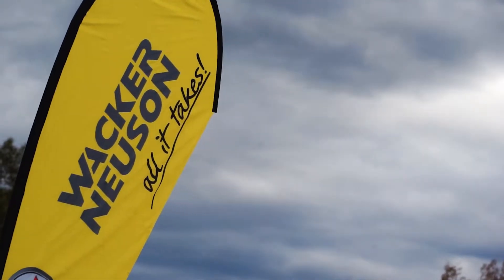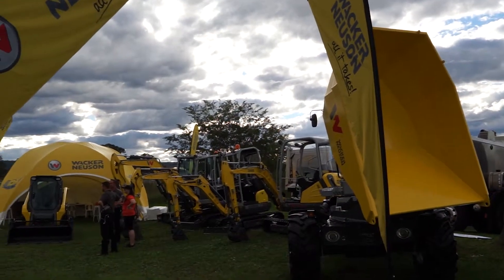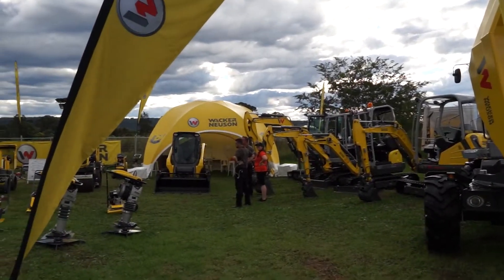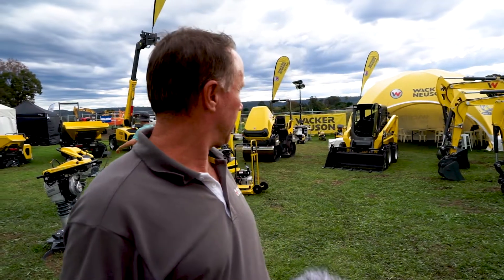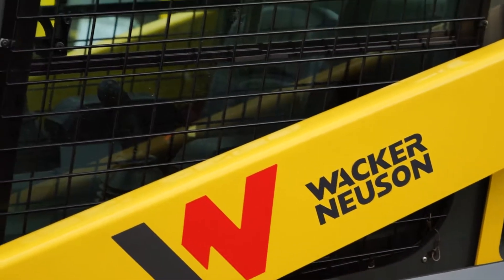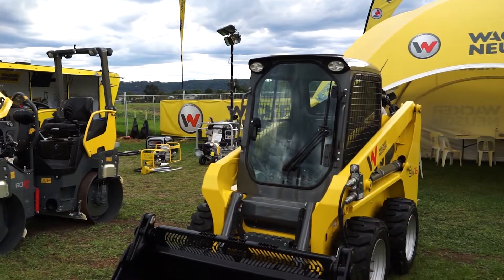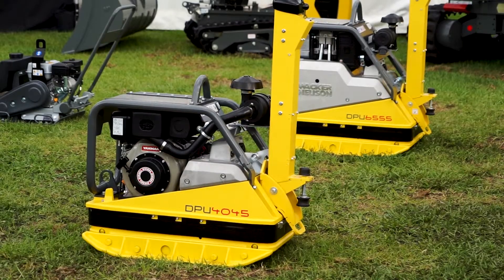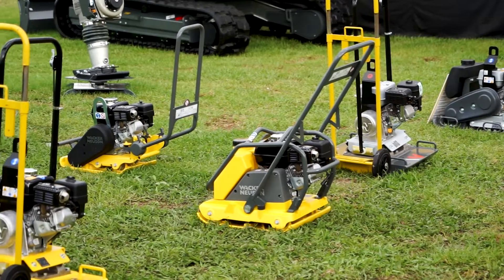BRAND FOCUS: Wacker Neuson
We spoke to Greg Monk from Wacker Neuson about the future of construction technology and where its headed.